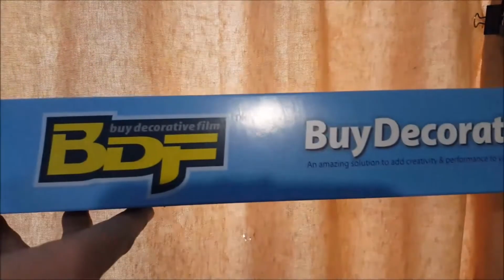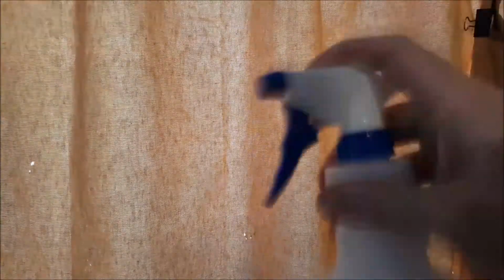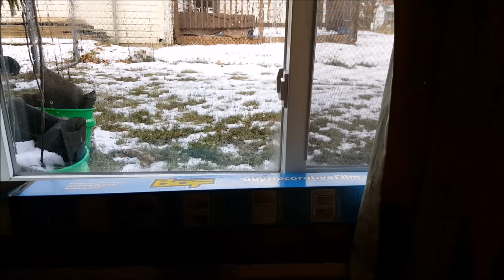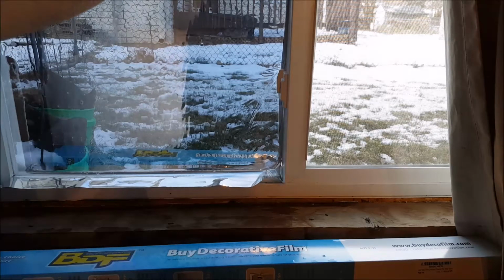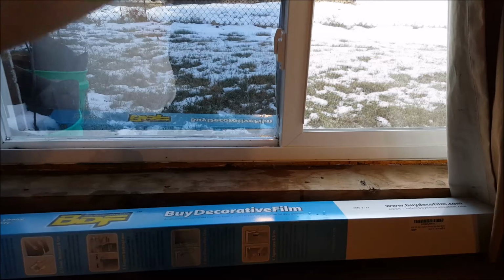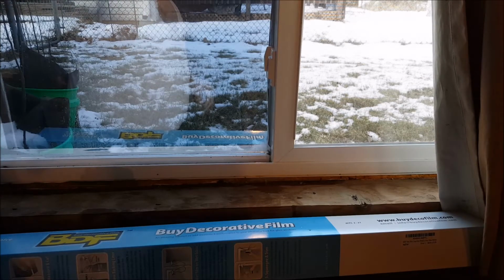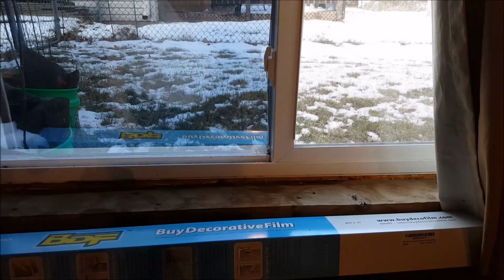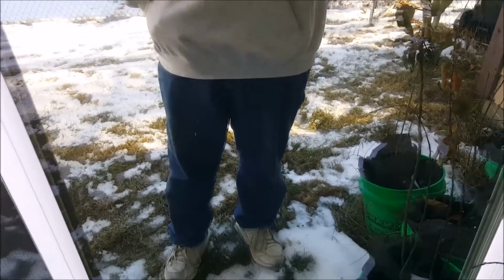Using reflective window film for privacy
Installing window film to increase home privacy.

You may see some state that you need 2 people to do this, but if you watch this video (it is a bit long) you will see that only I did this and did not have any issues with it. I am also not a professional tint installer.

For a extra dark tint you would use the S05

For a dark tint you would use the S15

For a medium tint you would use the S35